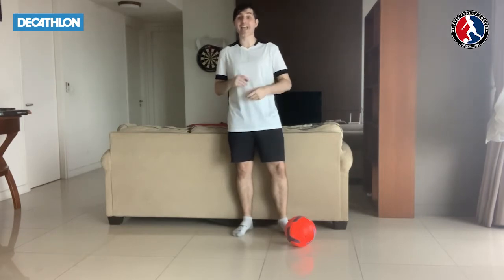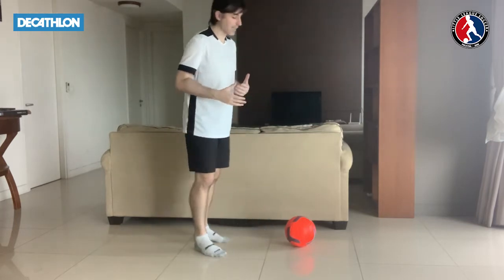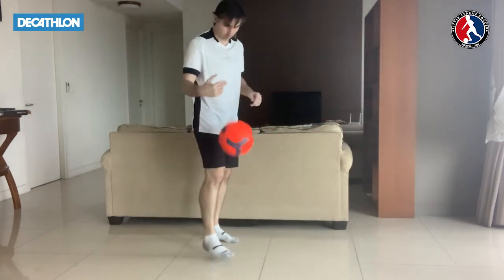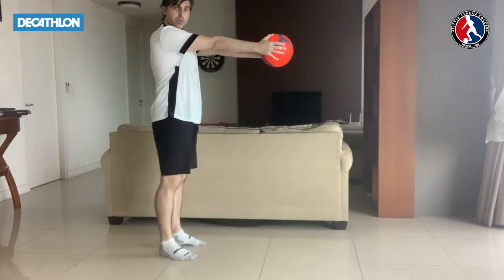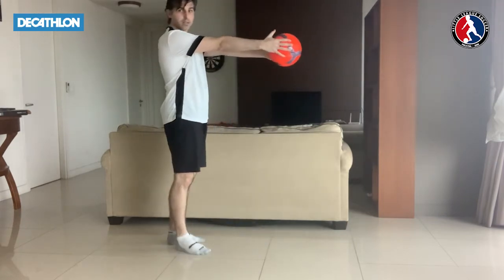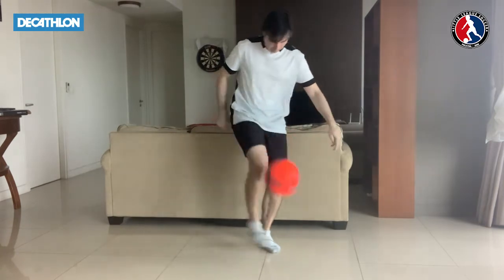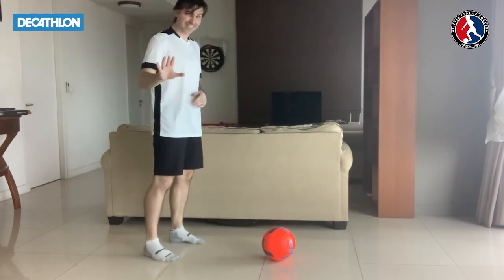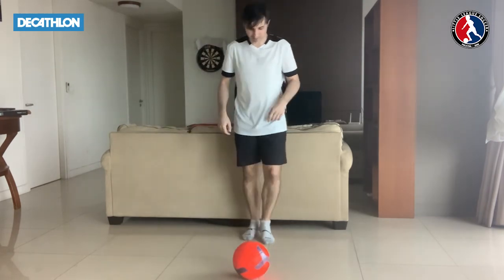Learn the Around the World freestyle AT HOME! | Little League Essential Skills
In episode 3 of Little League Soccer Essential Skills with Decathlon Malaysia Coach Chris Steel introduces a fancy flick to Around the World. Trying it at home? Share you video on social media and tag us @littleleaguesoccermy!